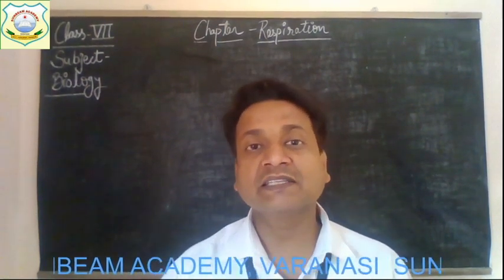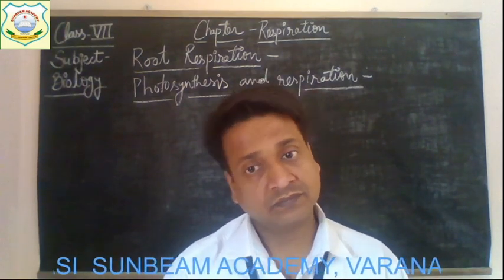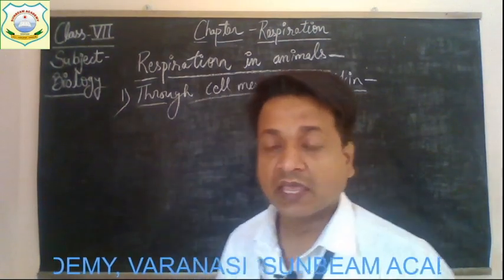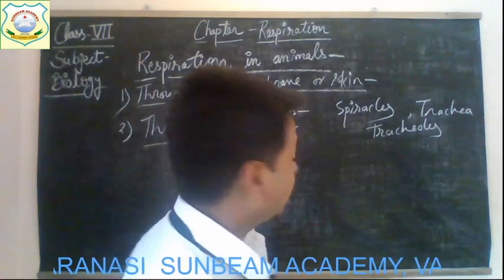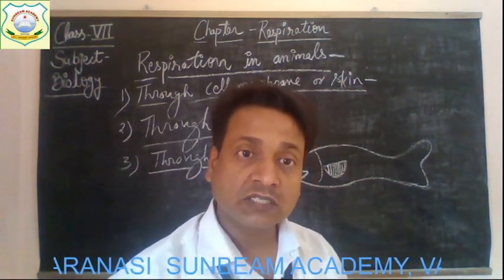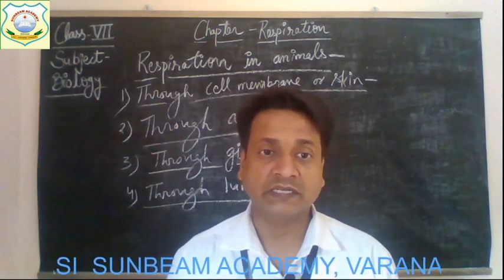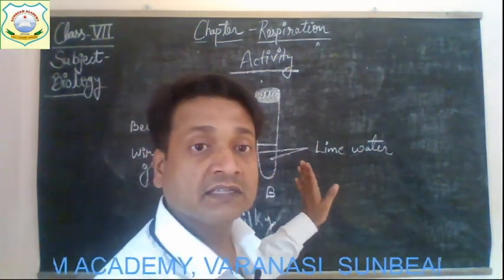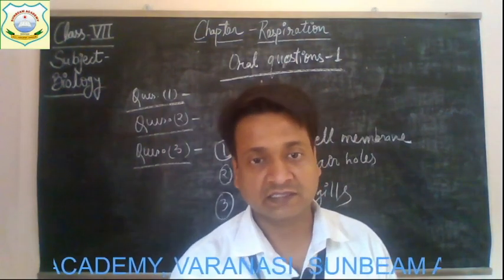VII_Biology_Respiration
Date - 04/11/2020